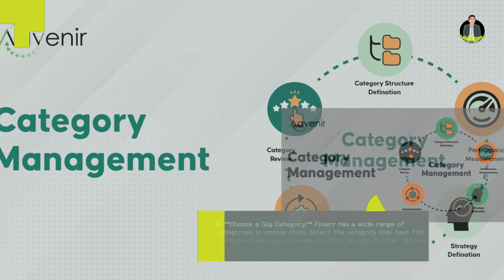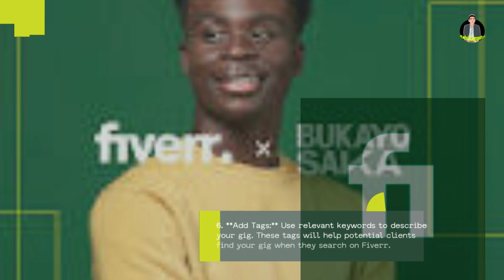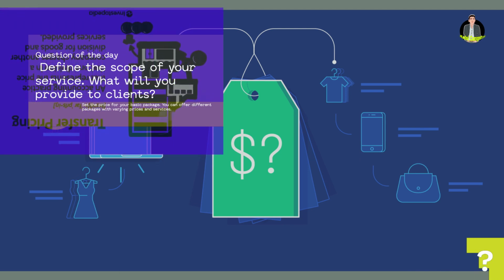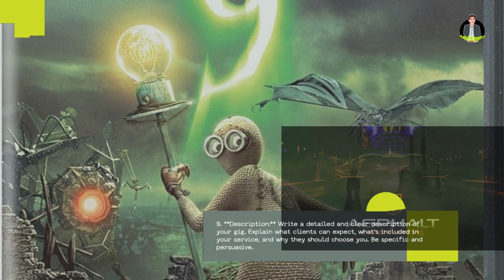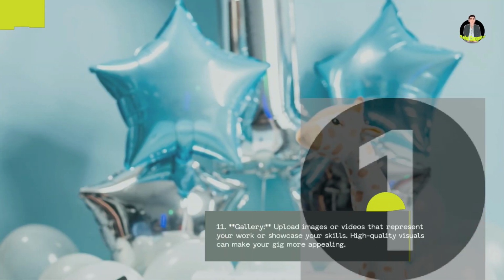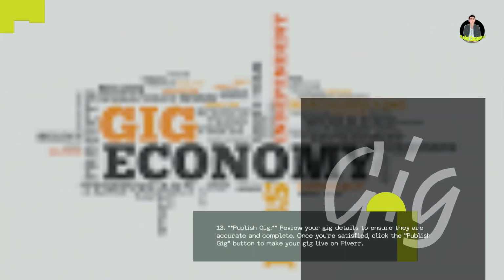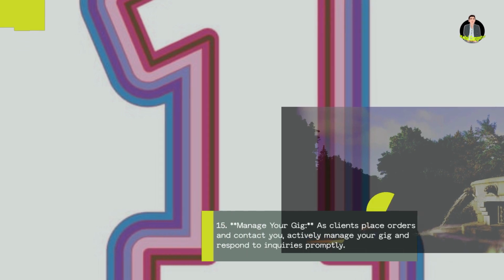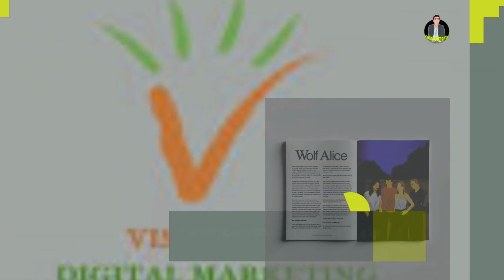💼 Creating Your First Gig on Fiverr: Step-by-Step Guide! 💻💰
Ready to kickstart your freelancing journey on Fiverr? 🚀 In this video, we'll walk you through the process of creating your very first gig, from start to finish. 💡

🔍 Explore the essential steps to set up your Fiverr seller account.
📝 Learn how to choose the right gig category and title for your skills.
🎨 Discover the secrets to crafting a compelling gig description and pricing strategy.
📸 Get tips on creating eye-catching gig images and videos.
💰 Understand the importance of tags and extras to attract more clients.
🌐 Finally, we'll show you how to publish your gig and start getting orders!

Whether you're a freelancer, a newbie on Fiverr, or someone looking to boost your online income, this video will be your step-by-step guide to success. Let's get started on your Fiverr journey! 💻💰